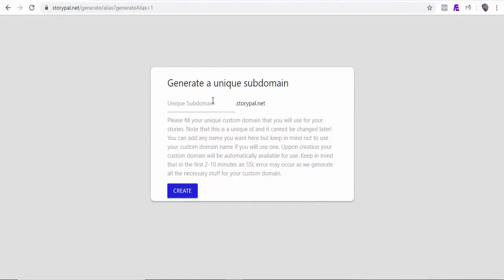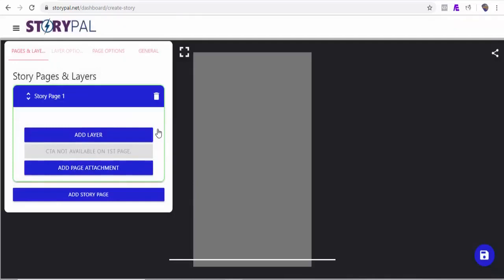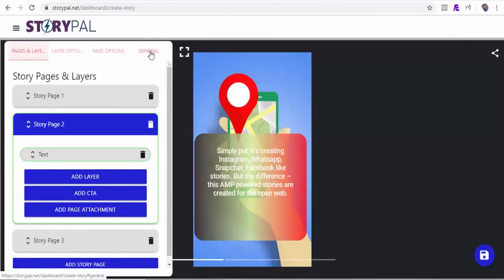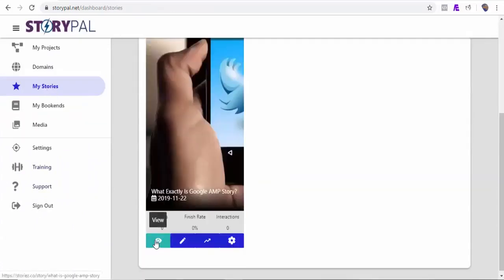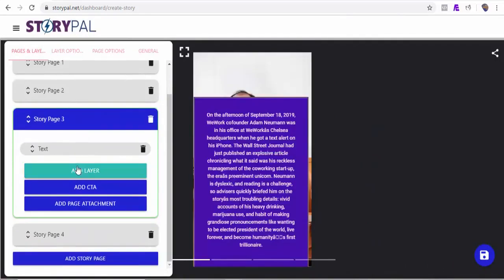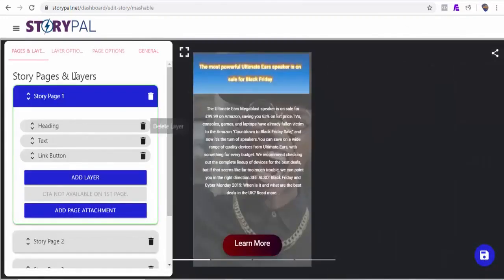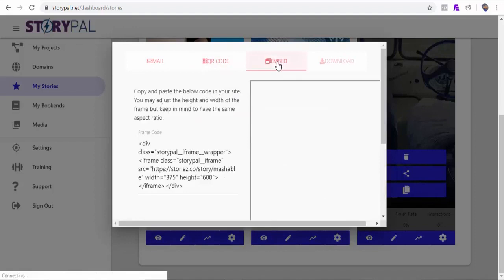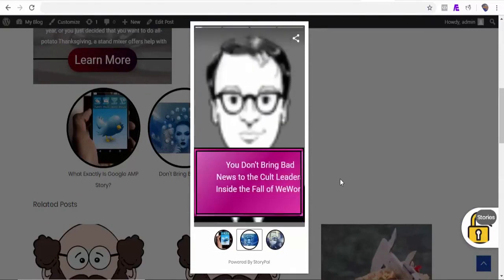Storypal Best Bonuses StoryPal Review and Demo How StoryPal Build Google AMP Stories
Storypal Best Bonuses  StoryPal Review and Demo How StoryPal Build Google AMP Stories - StoryPal is a Revolutionary Google Powered New Software Technology That Lets You Create Snapchat, Instagram & Facebook-Like Tappable Stories For The Open Web Without Any Coding Skills Needed!
With StoryPal you can create an immersive interactive stories that are shareable, embeddable and searchable throughout websites and apps without being confined to a single ecosystem.

StoryPal is a visual storytelling SaaS software application for the open web, that expanded the brand-new Google AMP Stories Technology-- which supplies material publishers with a mobile-focused format for providing news and information as aesthetically rich, tap-through stories.

In the last couple of years, "Stories" has actually ended up being extremely popular on Snapchat and Instagram, so much so that Facebook declared it'll focus more on Stories than the news feed. Now even you can release Instagram-like Stories on your own website-- Powered By StoryPal!

Web stories score high up on web performance in addition to user engagement metrics and prove to be a futuristic material format that's set to rule the web. Storypal Best Bonuses  StoryPal Review and Demo How StoryPal Build Google AMP Stories.

Storypal Best Bonuses  StoryPal Review and Demo How StoryPal Build Google AMP Stories - StoryPal Review Includes:
- Expert-- Quick and Easy Editor
The StoryPal Story Editor offers the best set of easy to use features to begin into this vertical world with expert stories in minutes. Drag & drop makes producing your stories a happiness and even novices can quickly release compelling stories.
Publish totally confirmed AMP stories and deliver them through a global CDN with one click. You can also utilize the built-in conversion technology to power your stories.
- Connect Your Domain-- Hosting DFY
StoryPal users can connect their custom sites, subdomains or blog sites and develop customized stories with their own domain. They can likewise include their custom favicon. All stories are hosted and secured totally free
- Premium Templates
Our Story Editor comes with a variety of pre-built templates so you can attain sensational results in seconds. You can also produce your own.
StoryPal empowers you to develop awesome material in the visually appealing AMP Stories format. We give you the tools and technology to start an AMP Stories blog site and supply you with a simple way to earn from it.
Library of millions of aesthetically rich and immersible images, gifs, videos, icons, illustrators, vectors and you can also publish from your resource and computer.
- etc

As we know, Instagram, Whatsapp, Facebook, and Snapchat stories vanish after 24 hr and to keep these stories a user requires to repost them or conserve them to his/her profile. Storypal Best Bonuses  StoryPal Review and Demo How StoryPal Build Google AMP Stories.
In contrast to that, AMP stories do not vanish in 24 hr, in fact, the user has control over the longevity of the stories.
AMP Stories Are Shareable and searchable: Facebook, Instagram, and Snapchat stories are not searchable online and can be shared on their respective and sister sites just, while AMP stories are searchable and shareable throughout the web.
Big SEO Opportunity-- One unique thing I am thrilled about is the SEO opportunity for 2020 and beyond for users of StoryPal ...
Google now have a dedicated carousel of Visual Stories in its search results-- a space in Google SERPs. This is surely a significant modification for SEO. Making this content format a foolproof way to boost traffic and rank greater in 2020 and beyond.

Storypal Best Bonuses  StoryPal Review and Demo How StoryPal Build Google AMP Stories - In the last couple of years, "Stories" has actually ended up being extremely popular on Snapchat and Instagram, so much so that Facebook stated it'll focus more on Stories than the news feed. Now even you can publish Instagram-like Stories on your own website-- Powered By StoryPal!

StoryPal users can connect their customized subdomains, sites or blogs and produce custom stories with their own domain. All stories are hosted and protected for Free
Big SEO Opportunity-- One unique thing I am delighted about is the SEO opportunity for 2020 and beyond for users of StoryPal ...
Google now have a dedicated carousel of Visual Stories in its search results-- a space in Google SERPs.

Storypal Best Bonuses  StoryPal Review and Demo How StoryPal Build Google AMP Stories - search terms:
storypal review, story pal review, storypal bonus, story pal bonus, storypal discount, stor